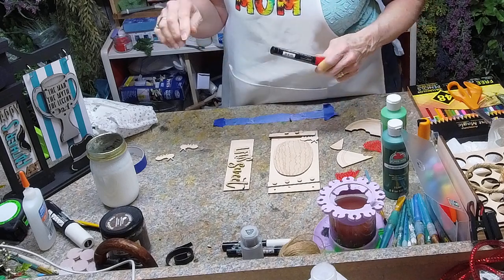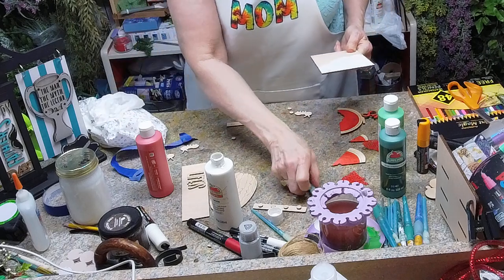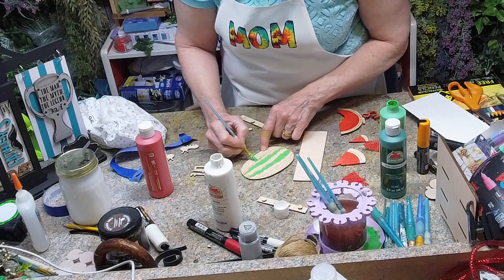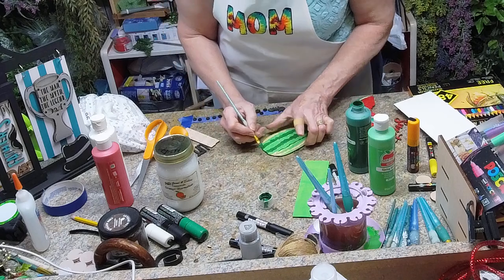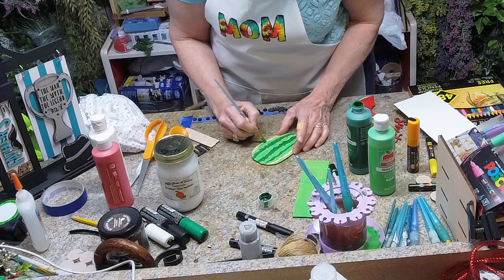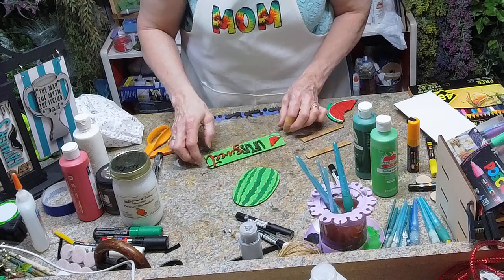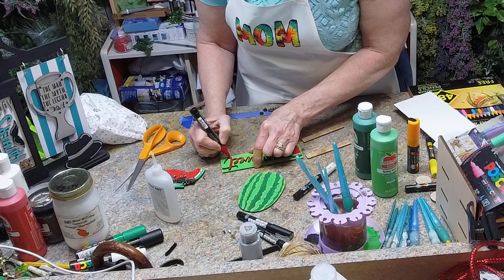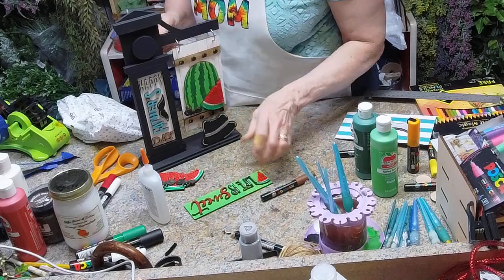Robin's Wreathery's Summertime Watermelon Standing Post Set Tutorial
Standing post Summer Watermelon set

The new Standing Post Sets are listed!  Order together to save shipping!   The merry and Bright set comes with a special gift (Mr & Mrs.) from me to you! Enjoy

Posca White wide tip

Posca Broad tip markers

Broad tip Marker storage

search cowhide.